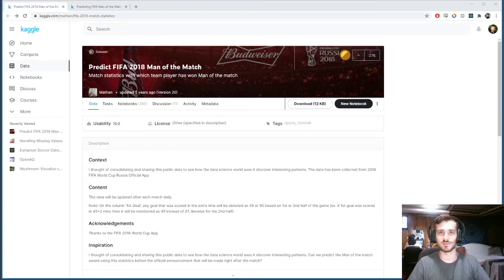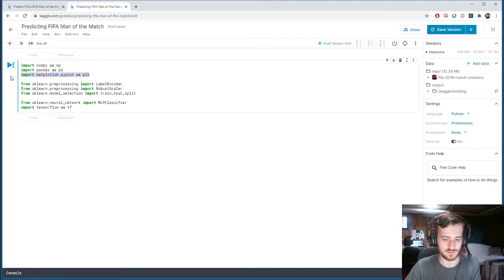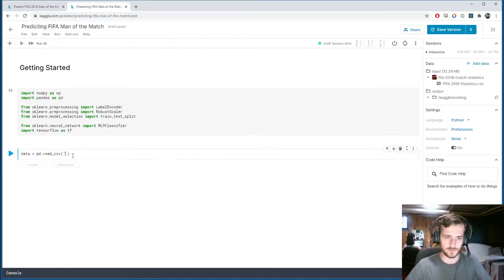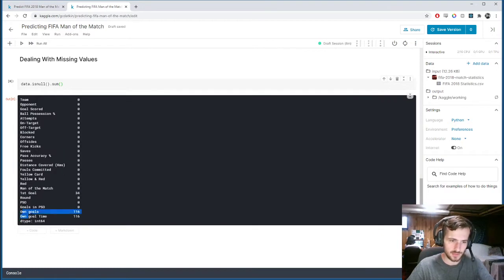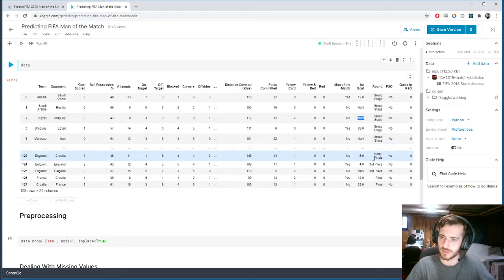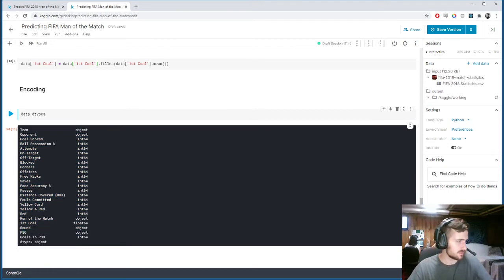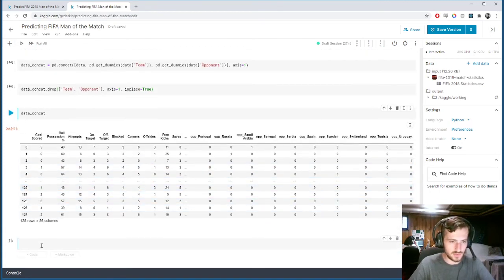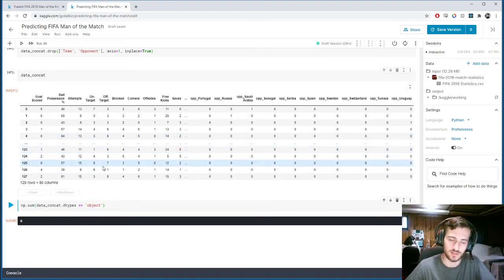Predicting FIFA Man of the Match - Data Every Day #015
Welcome back to Data Every Day!
On today's episode, we will be looking at a dataset of FIFA games and trying to predict the team that gets man of the match. We will be using two neural networks (sklearn and TensorFlow) to fit to the data.

Note: I made a mistake at the end of the video. I evaluated the models on the training sets instead of the test sets! After modifying the code a bit, I got some different accuracy results:
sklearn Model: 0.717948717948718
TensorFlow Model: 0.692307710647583